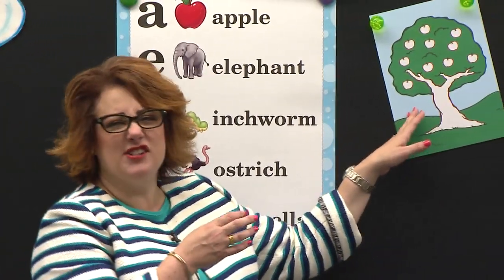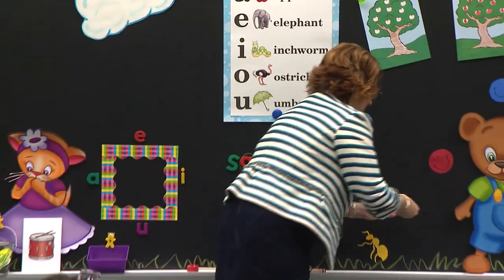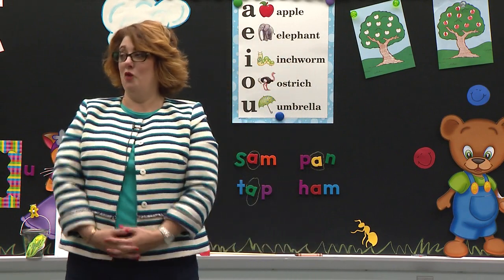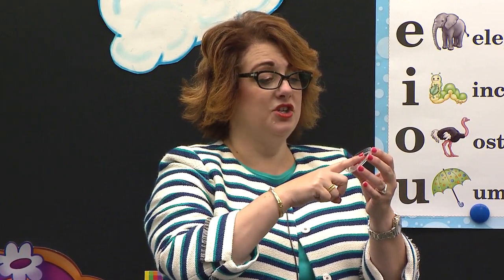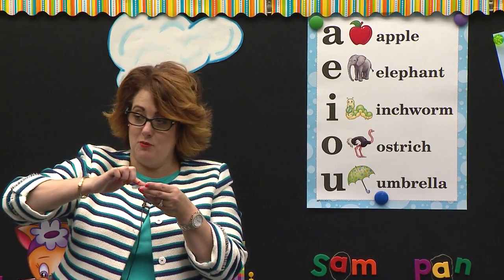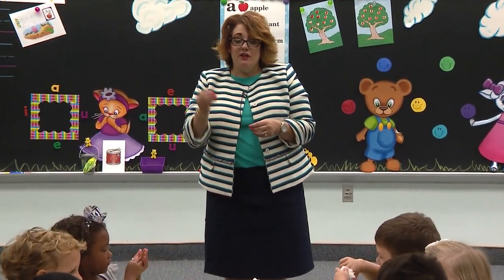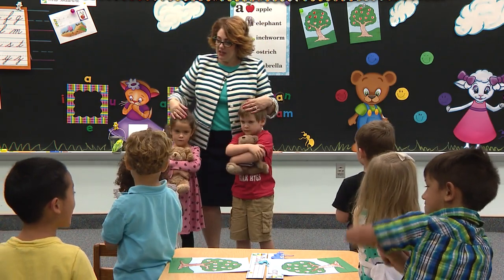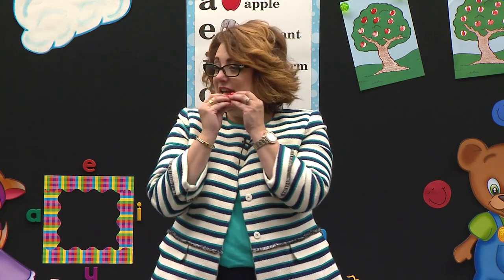LESSON 18 ABK K4 7 ACTIVITY TIME L18